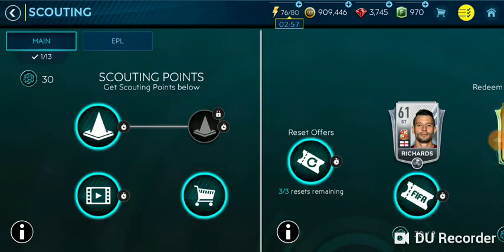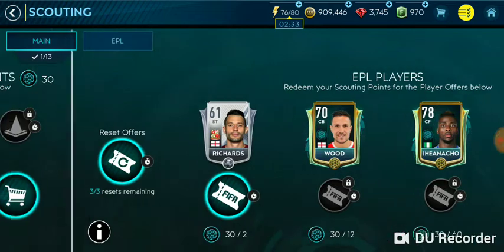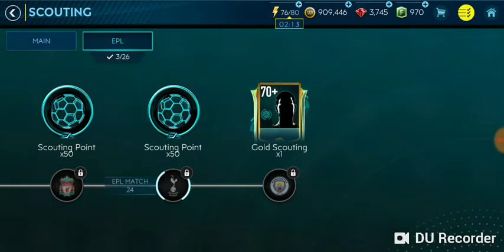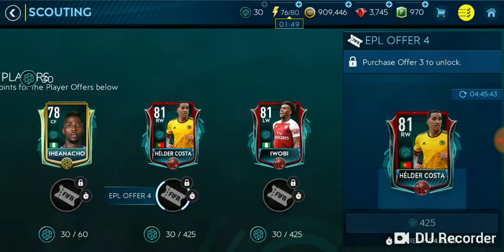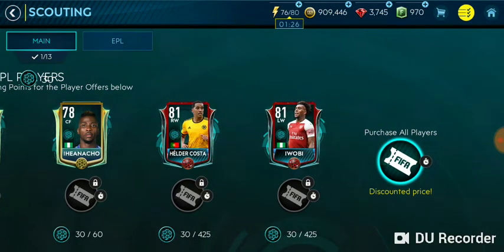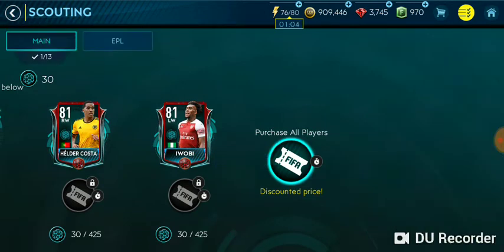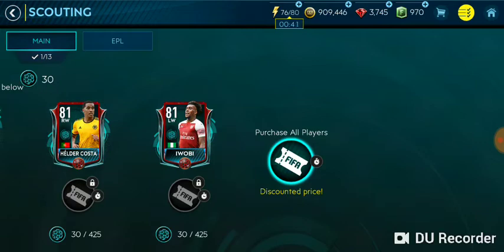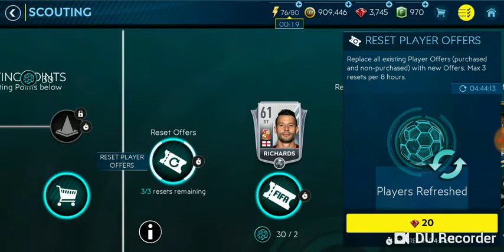SCOUTING EVENT * HOW TO GET ELITES* ...FIFA Mobile 19